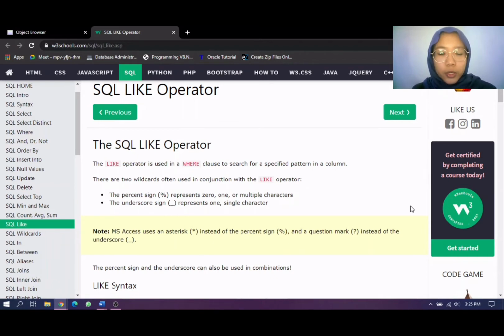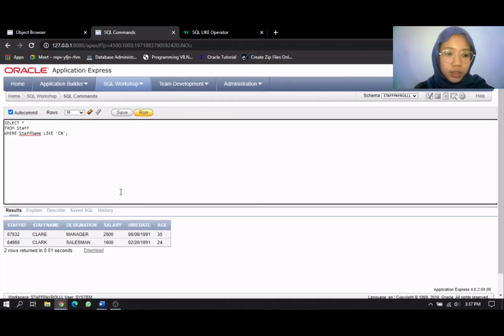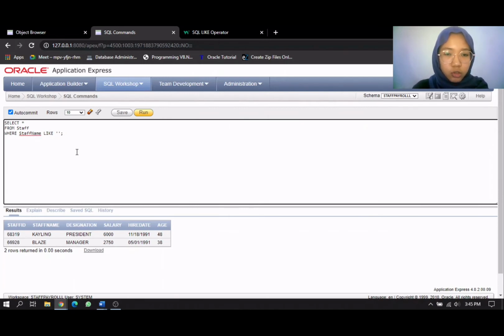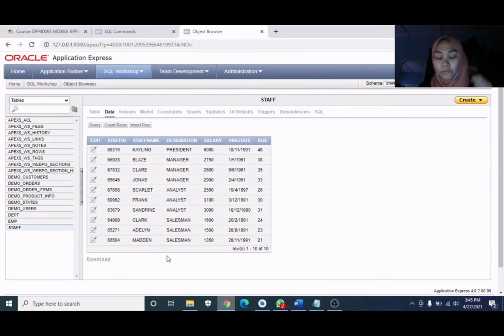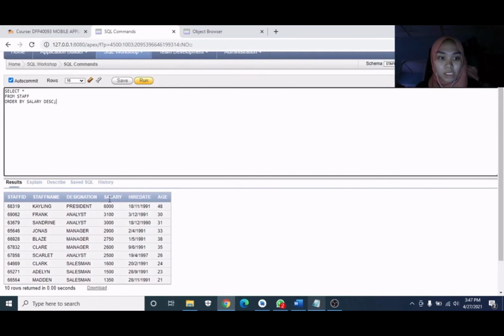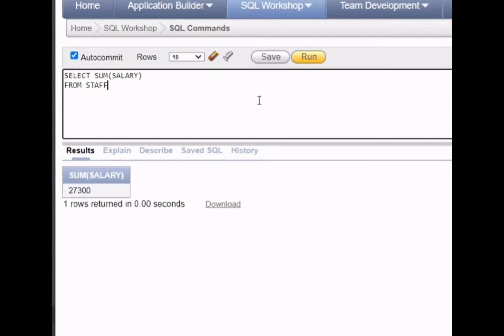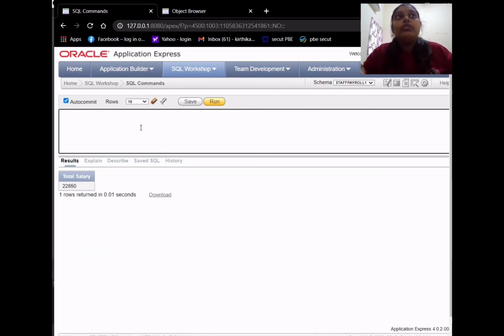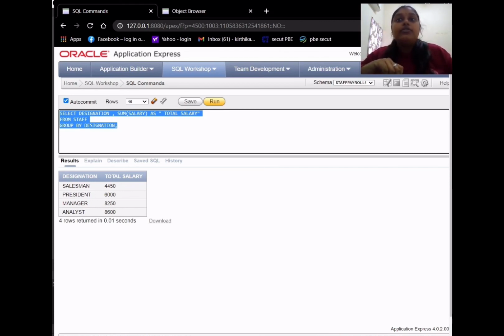DFP40053 DATABASE ADMINISTRATION | PBT PRESENTATION 1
LECTURER NAME: PUAN SUZANA BINTI YUSOF